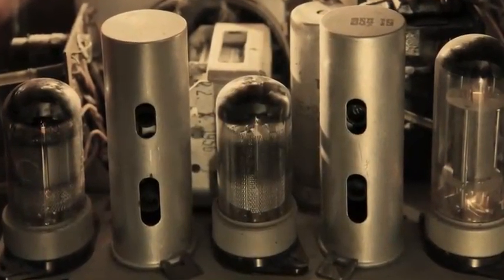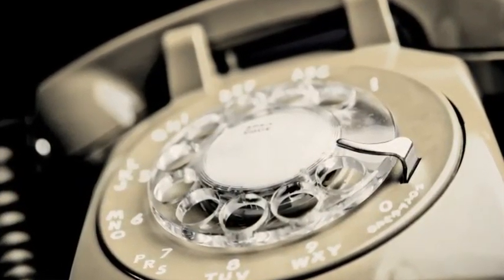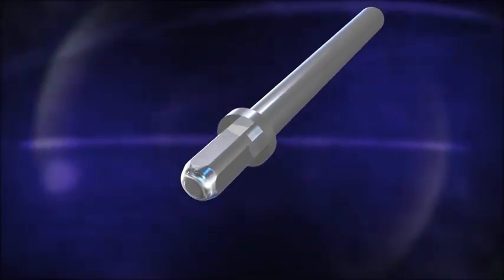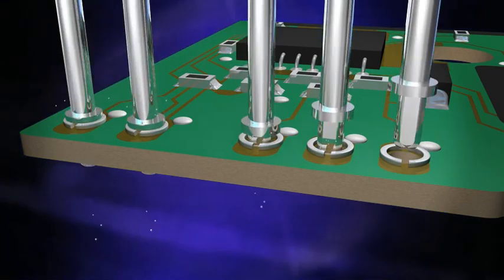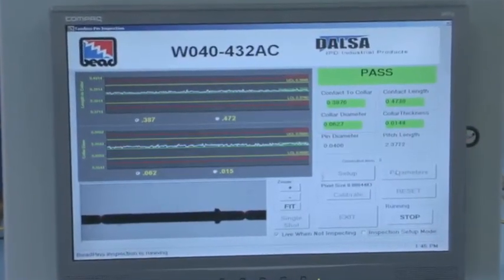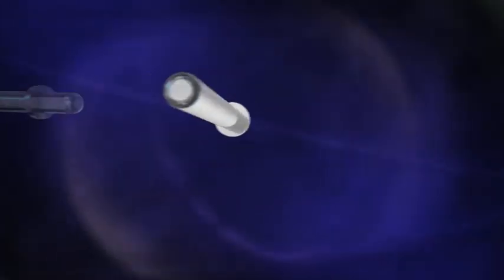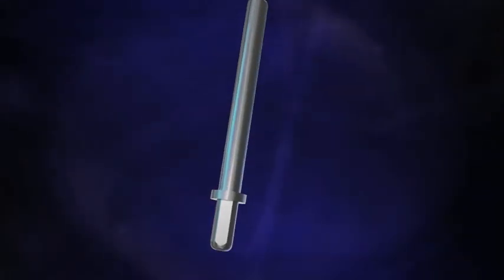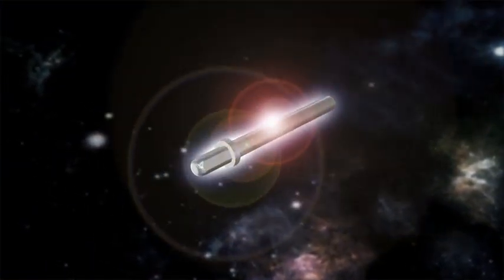Bead Electronics: True Grip Pin (full version)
Bead's True Grip pin is a hybrid through hole / SMT design. The True Grip pin offers circuit board assemblers simplified processing, strong reliable connections, fewer assembly defects and lower production costs. The square through hole section firmly engages the PCB while the unique flange defines a consistent seating plane and presents a large soldering surface for strong reliable surface mount processing.